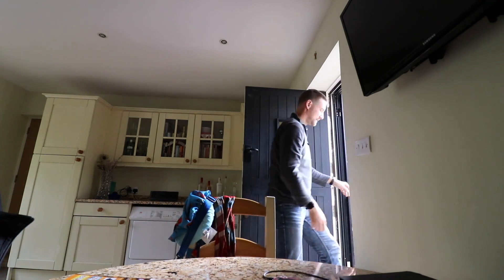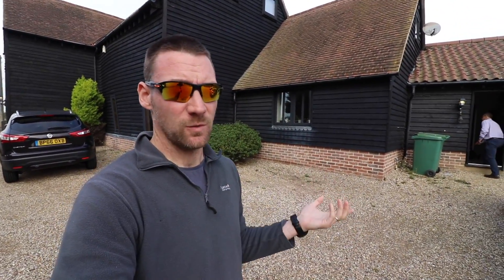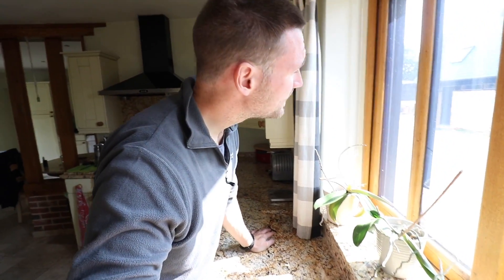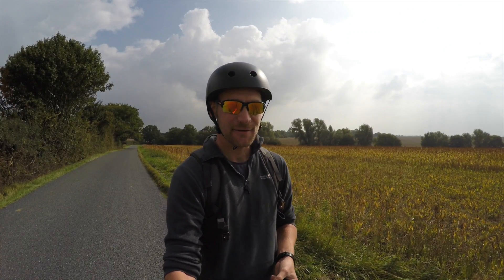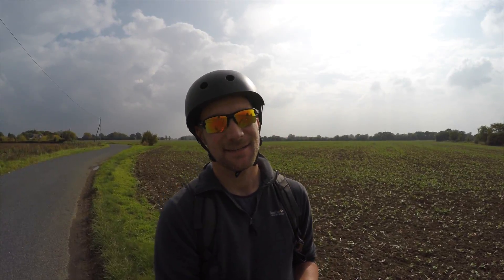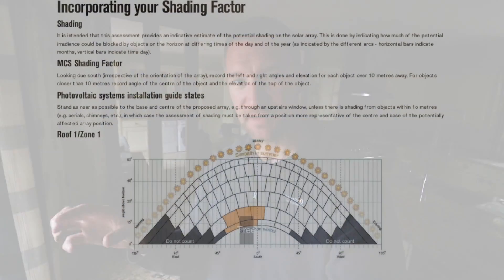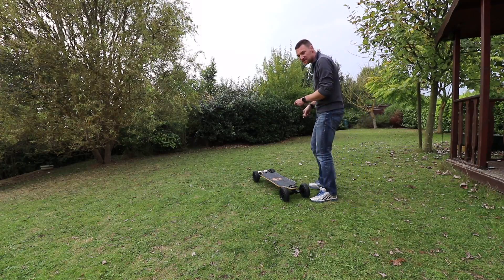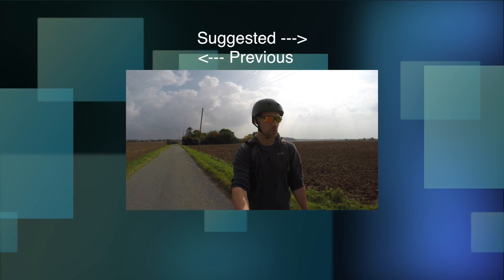Buying Solar and Testing the Bamboo GTX from Evolve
Today I've got another (more detailed) solar install survey booked and if I can possibly fit it in, I want to take the Evolve Bamboo GTX on a slightly longer ride than round the garden.